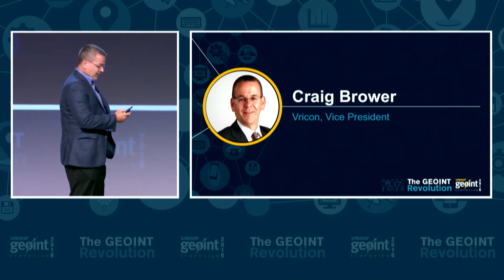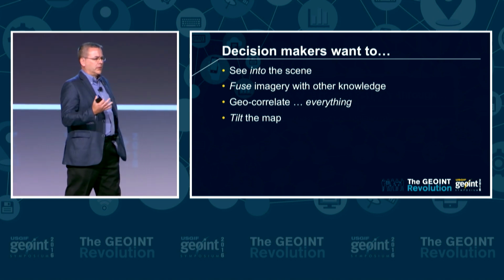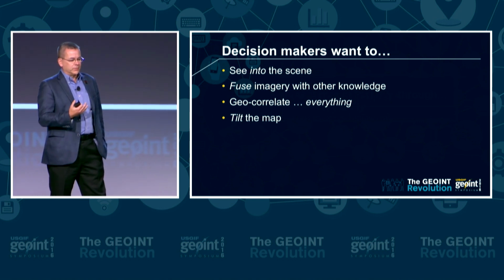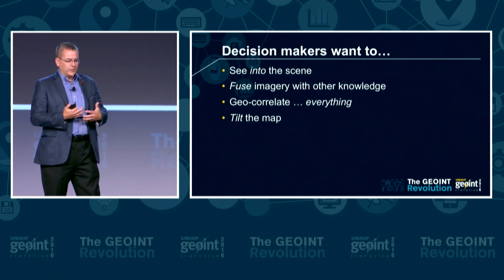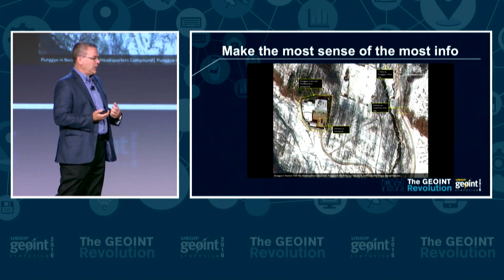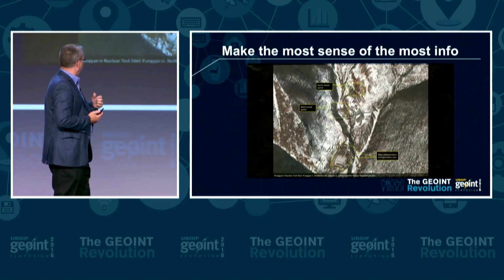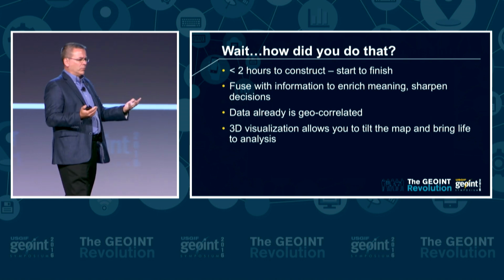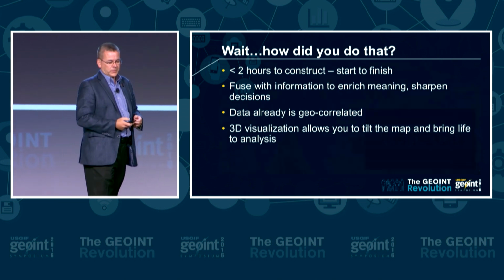GEOINT 2016 Foreword Lightning Talk, “Creating an Analytically Rich Fly-Through on the Fly"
by Craig Brower, Vice President, VRICON